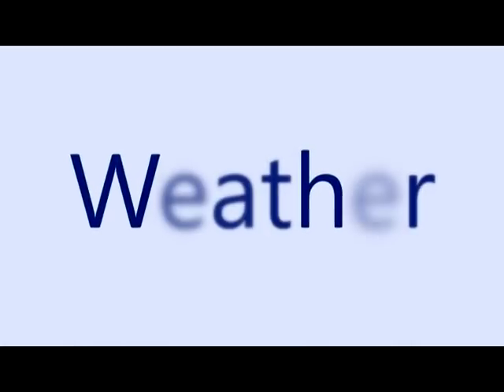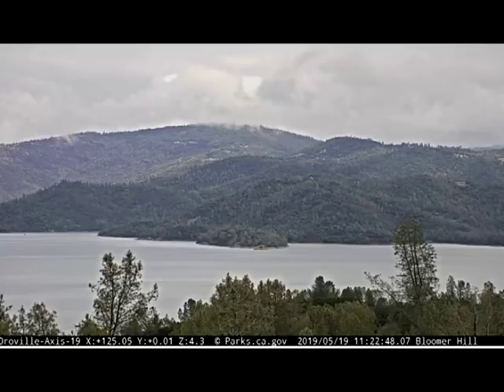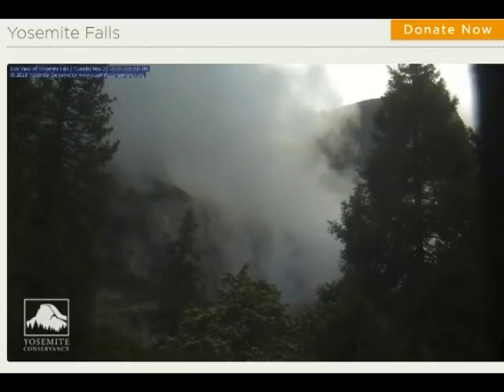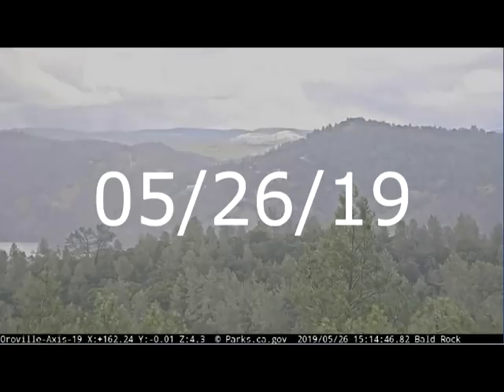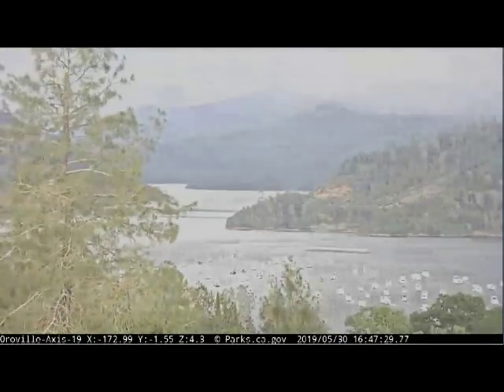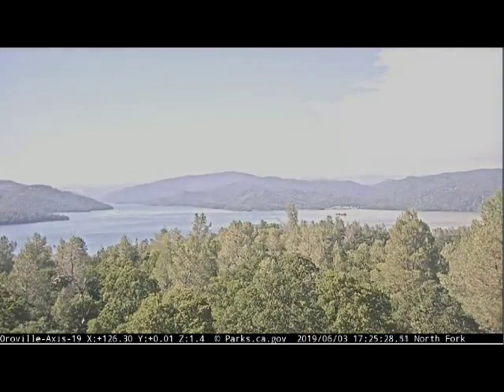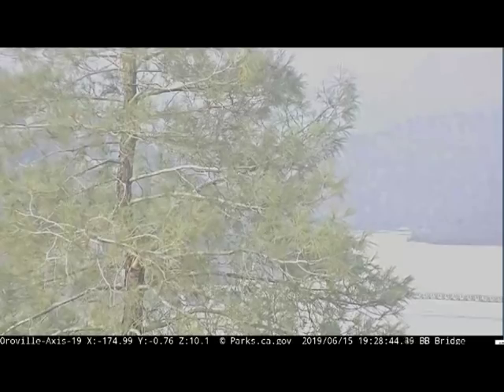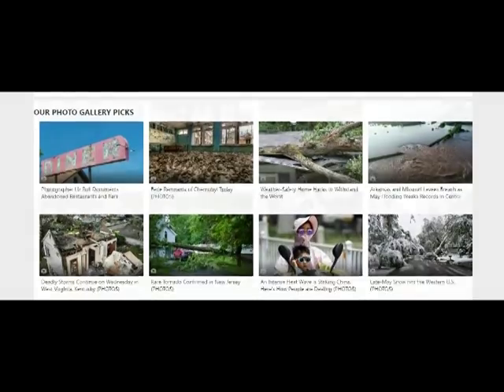Summer Weather 2019 | See Climate Change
June 15th, 2019. It is the rainy season and the reservoir is full. What will happen when the snow melt begins? Oroville has re-built the flood gates to the spillway since the last flooding disaster. Observe here the Oroville webcam as it gazes over the California valley to reveal the weather of the western United States. Here is the update to Oroville Dam.